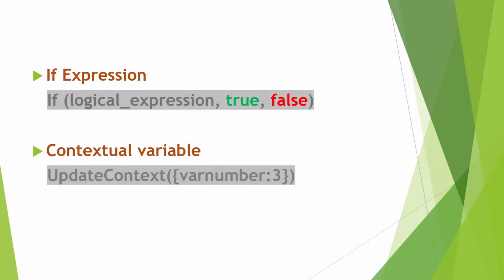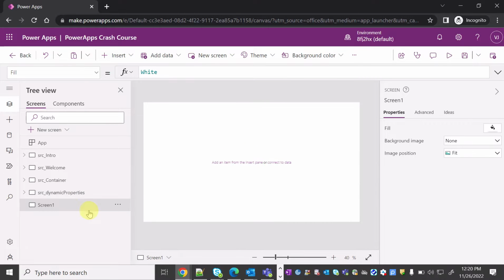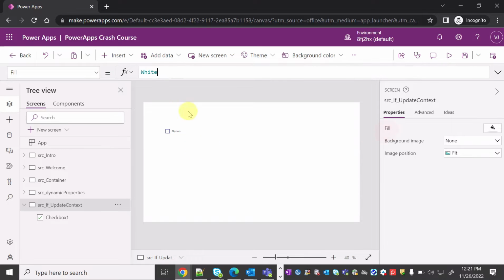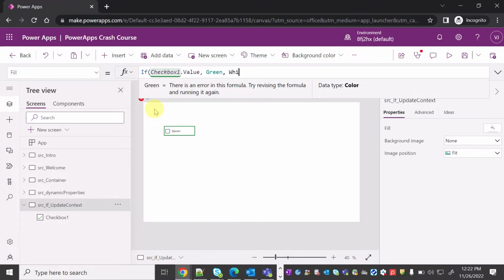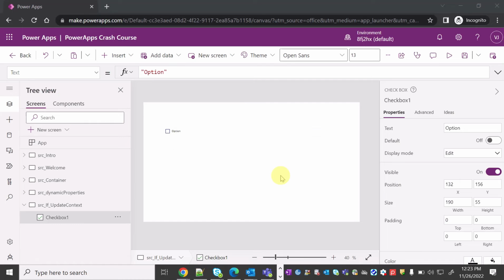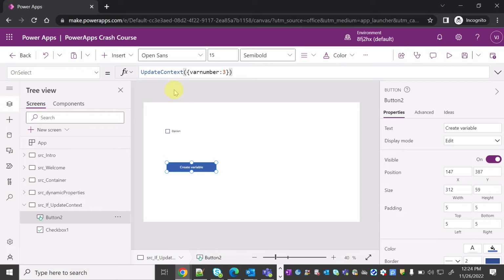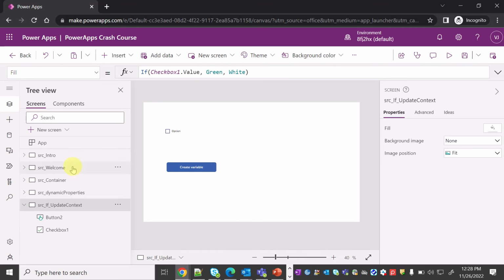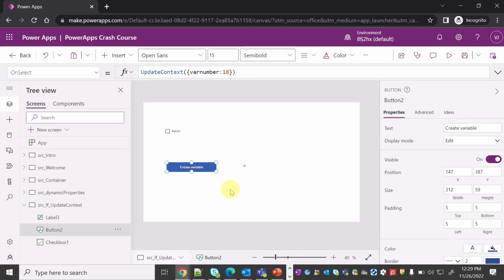If and UpdateContext in Power Apps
This video will cover the details about how you can use If expression in Power Apps. In addition, this video will guide you to use UpdateContext (Contextual Variable) through which you can create in-memory variable in Power Apps.